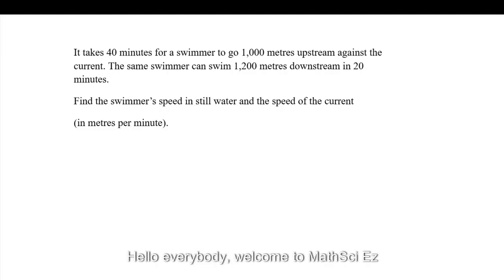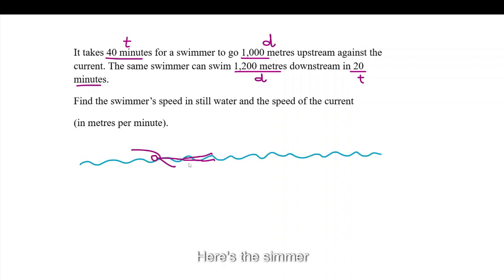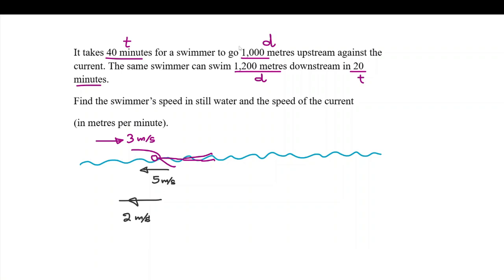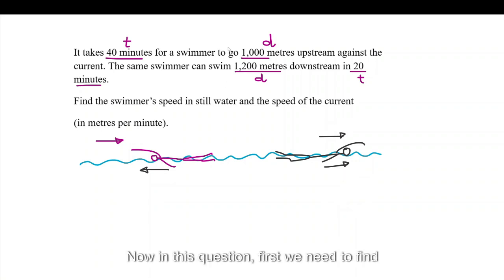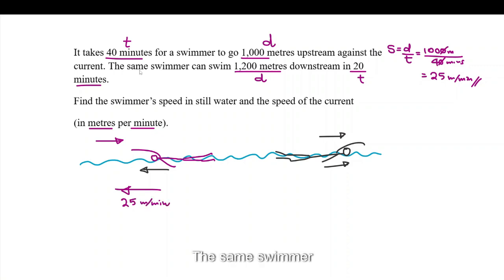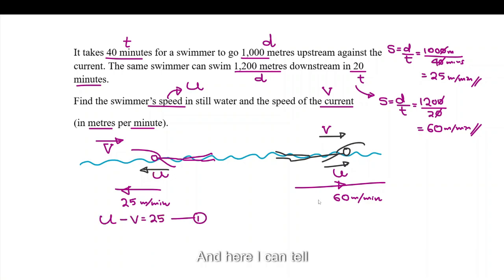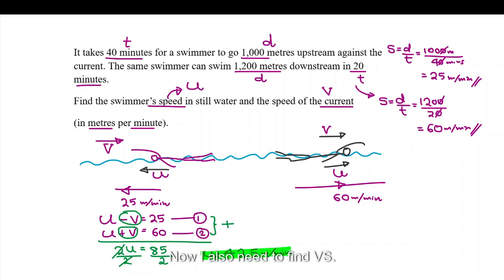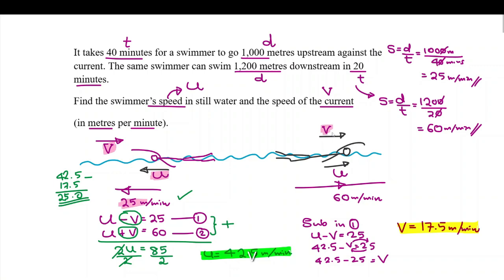GCSE Maths Exam Sprint Series 33:Simultaneous Equations Word Problem ✅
🎓 GCSE Maths Revision – Simultaneous Equations Word Problem

In this video, we tackle a classic exam-style question involving a swimmer going with and against the river current, leading to a pair of simultaneous equations.

We guide you through:

Setting up equations from the context

Understanding how relative speed works

Solving the system algebraically

Interpreting your final answers

Perfect for GCSE Maths Higher Tier students preparing for exams!

📚 Topics: Worded problems, simultaneous equations, speed/distance/time
🎯 Level: GCSE Maths Higher (suitable for Edexcel, AQA, OCR)